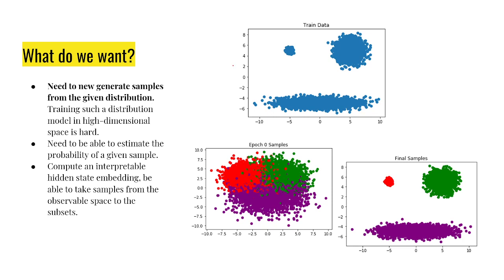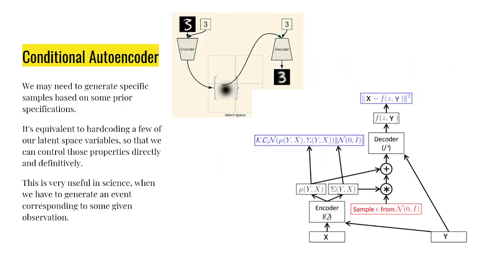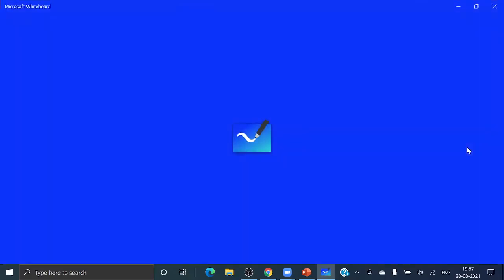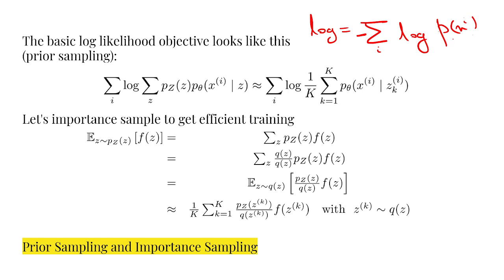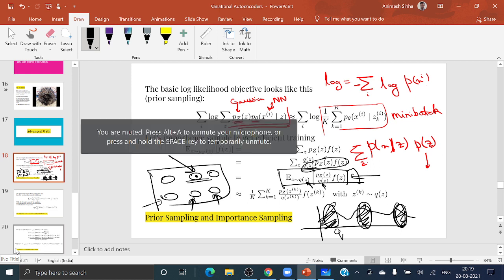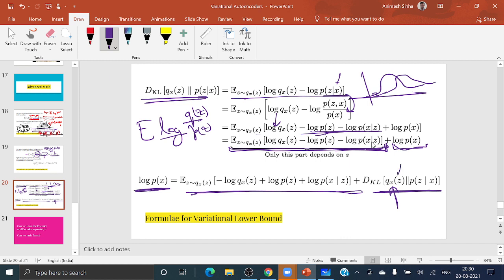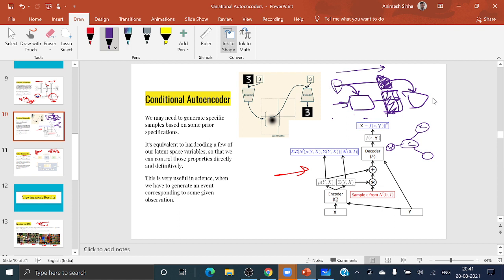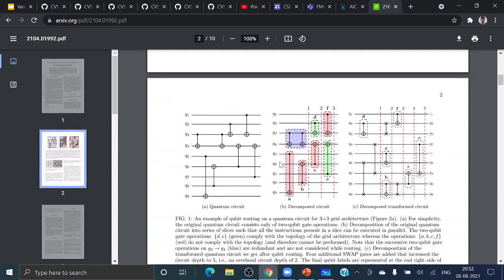Scraps - Variational Auto Encoders